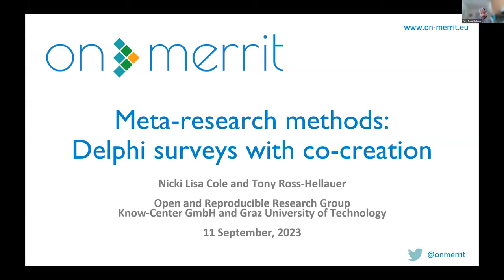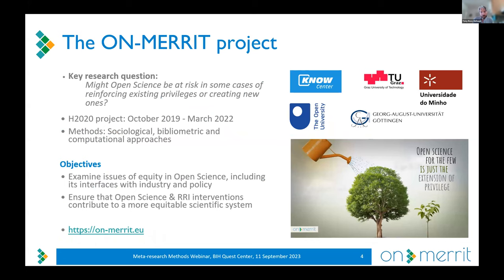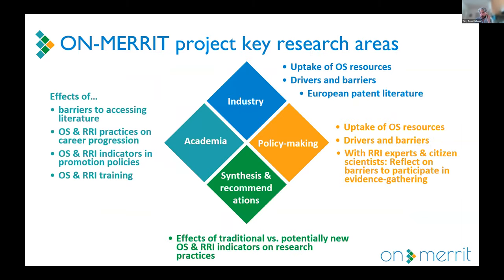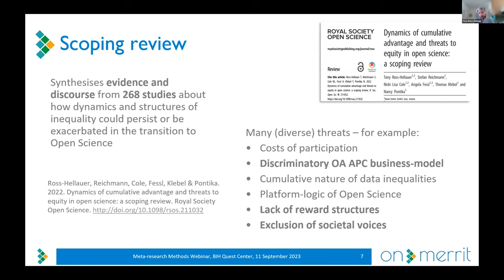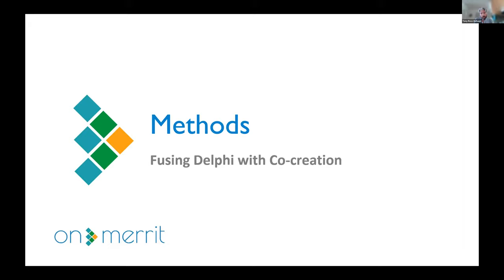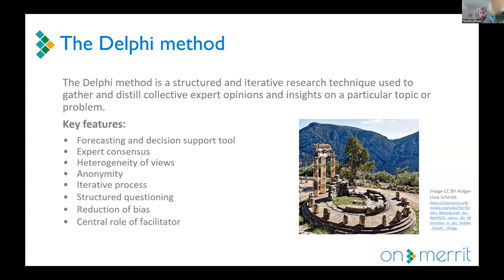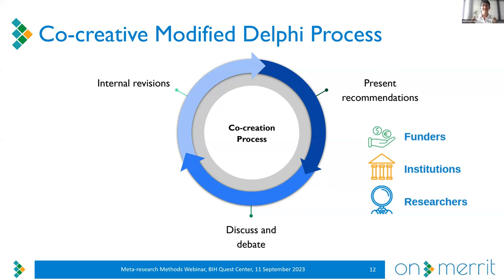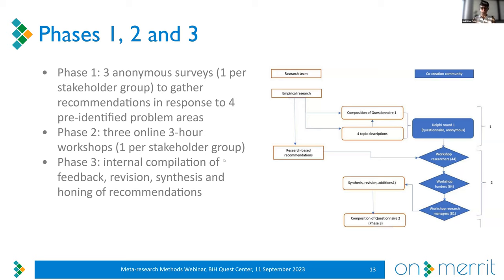Delphi method with co-creation: Dr. Tony Ross-Hellauer and Dr. Nicki Lisa Cole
Dr. Tony Ross-Hellauer and Dr. Nick Lisa Cole, from Know-Center GmbH and Graz University of Technology, discuss how to perform a modified Delpi method using co-creation to co-create recommendations with stakeholders, including researchers, research institutions and funders. They shares tips and lessons learned for those who are interested in using this method.

The policy recommendations for researchers, research institutions and funders that were created using this method are available